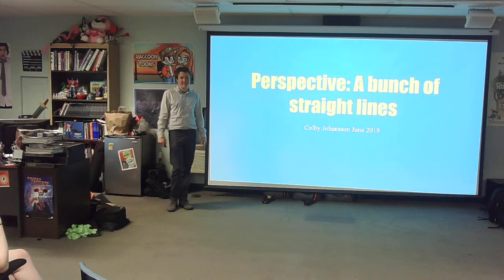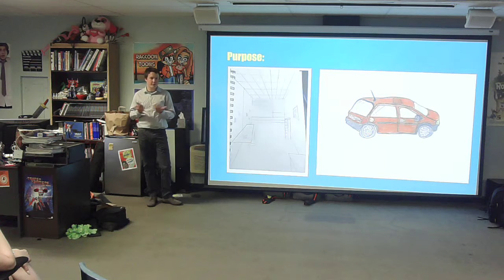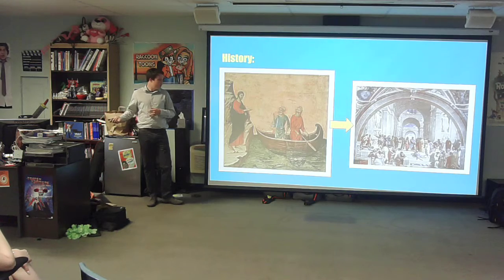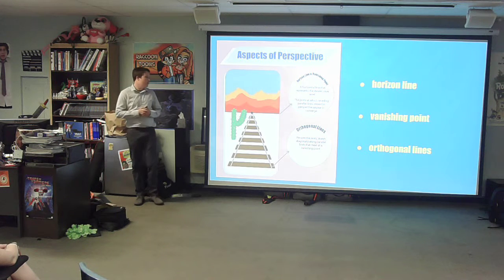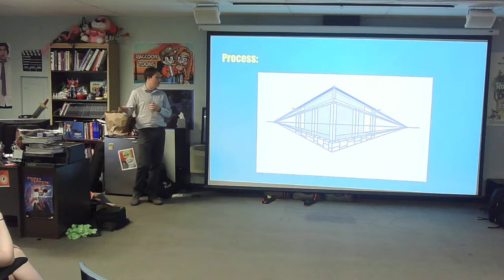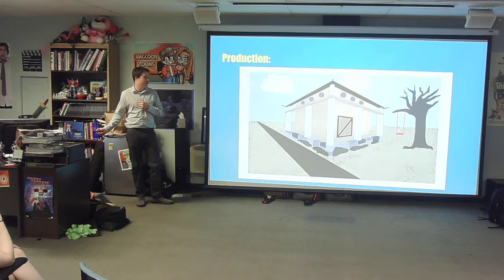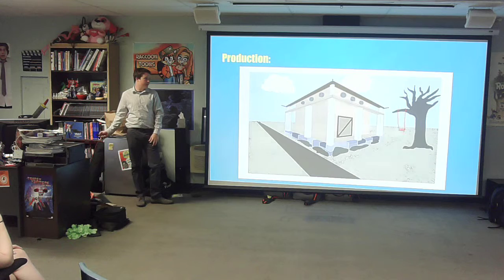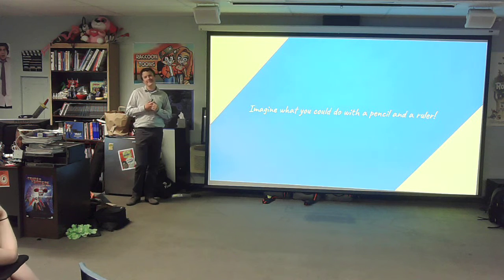18 19 p4 Explorations Presentation ColbyJ